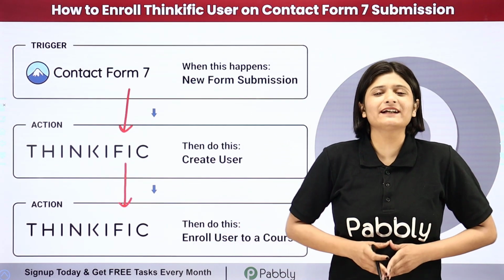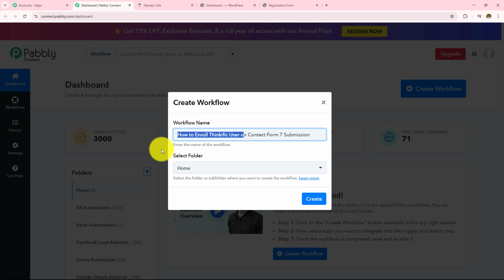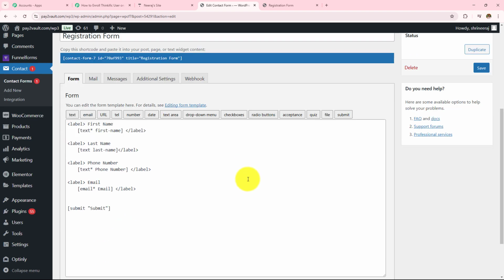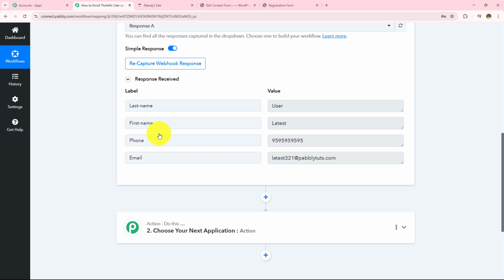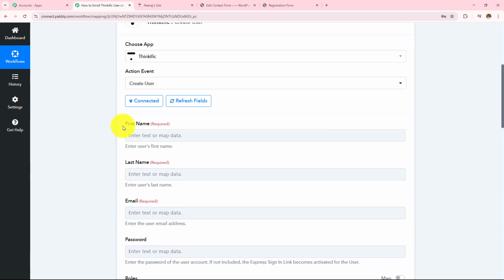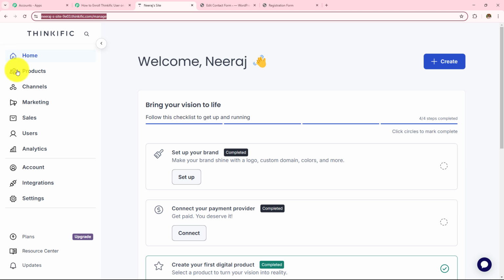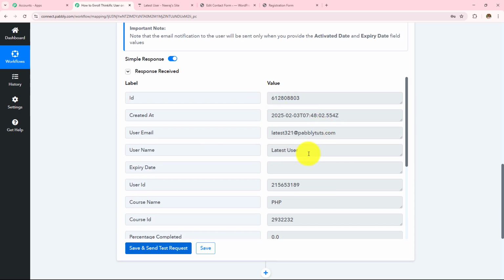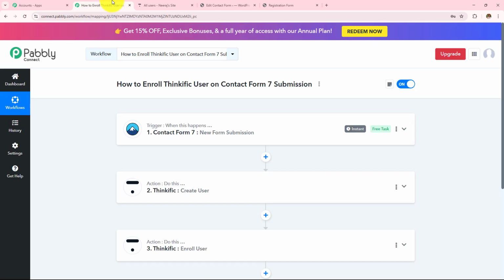How to Enroll Thinkific User on Contact Form 7 Submission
In this video tutorial, we’ll guide you through the process of automatically enrolling a Thinkific user whenever a new submission is made through Contact Form 7 using Pabbly Connect.

Contact Form 7 is a popular WordPress plugin for collecting user data, while Thinkific is a powerful online course platform. By integrating Contact Form 7 with Thinkific through Pabbly Connect, you can automate student enrollments, ensuring a smooth onboarding process without manual intervention.

This step-by-step guide will help you set up this automation, saving time and improving efficiency in managing your Thinkific students.

Use Case:
As an online educator, I use Contact Form 7 to gather information from potential students interested in enrolling in my courses. By connecting Contact Form 7 with Thinkific, I can automatically enroll them into my courses when they submit a form. This reduces manual work and ensures students are instantly added to the correct course.

Benefits of Pabbly Connect:

1. Automation: Save time, money, and resources by automating tasks.

2. Integration: Connect various web services to create efficient workflows.

3. Security: Enjoy industry-standard security for your data.

4. Scalability: Easily add new applications and services to your workflow.

5. Cost-effective: Choose from plans suitable for different business sizes, with no charges for internal tasks.